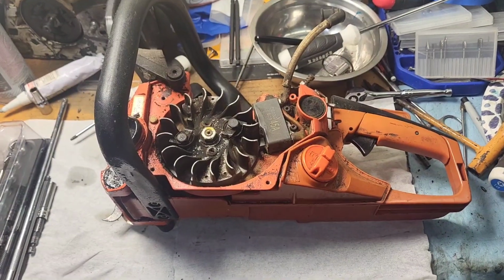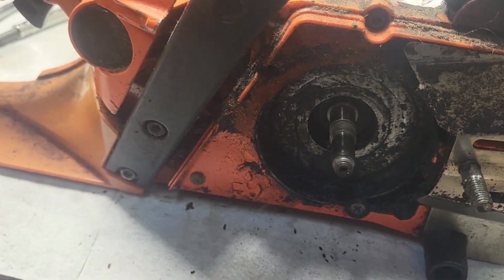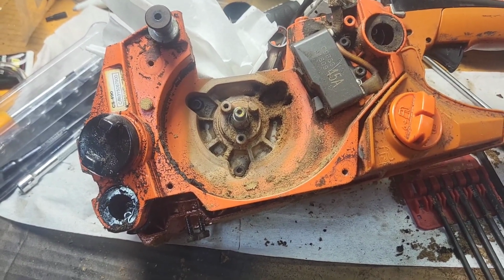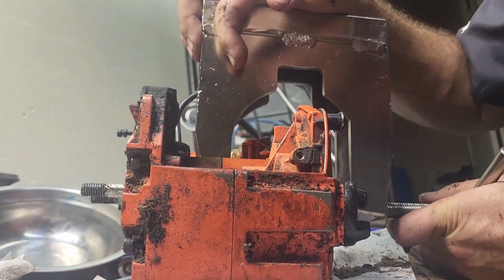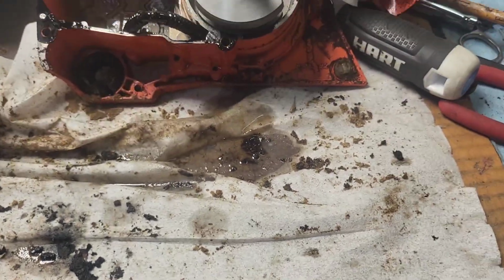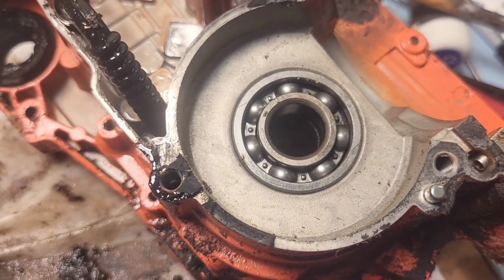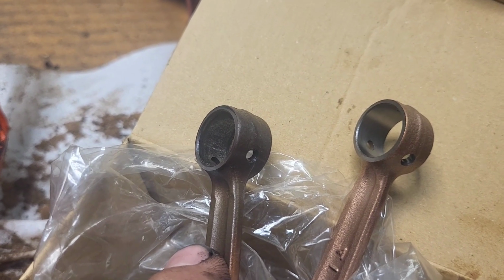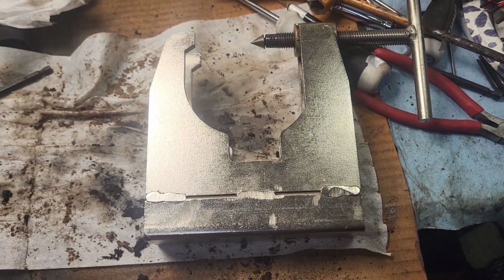Splitting Cases: Part 1 Echo CS-490 COMPLETE Rebuild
This is a complete dumpster fire of a video, for those of you that watch it I appreciate the support.